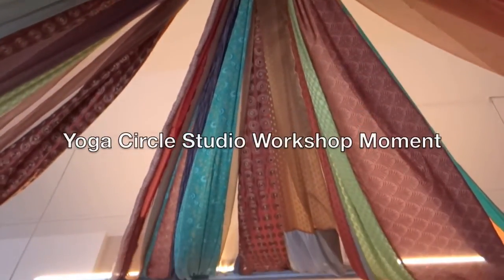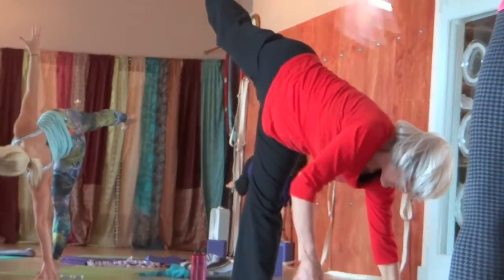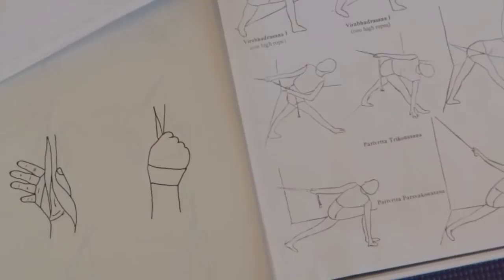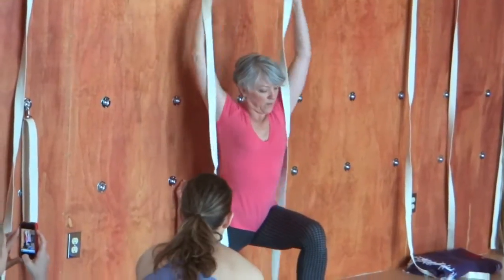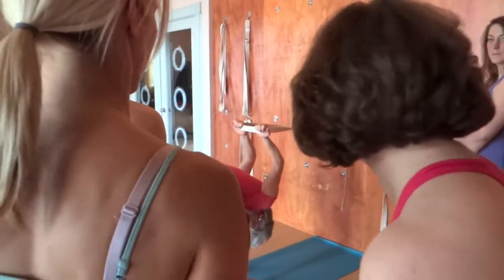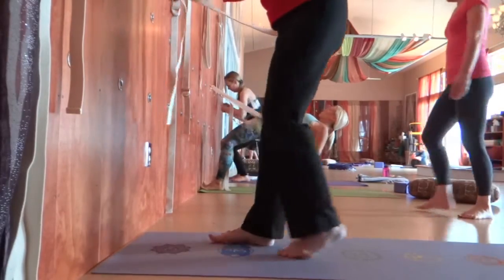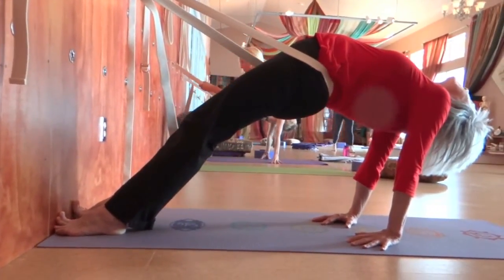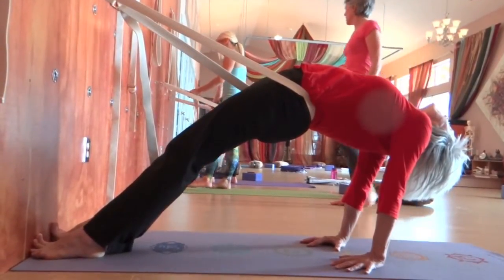Working the Wall with Theresa Elliott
Yoga Circle Studio Workshop Moment